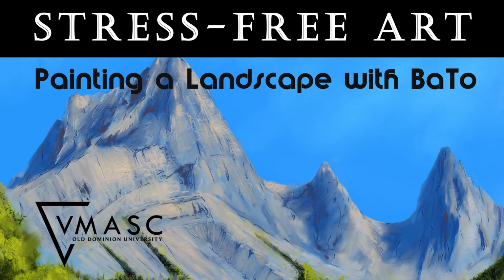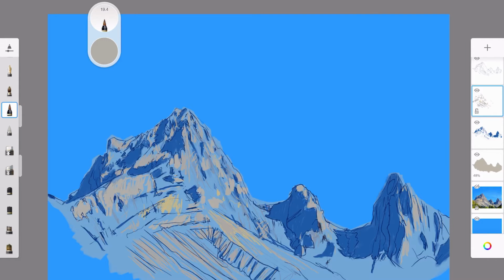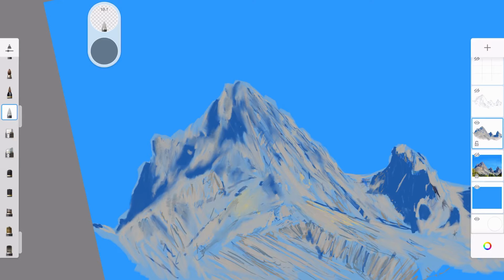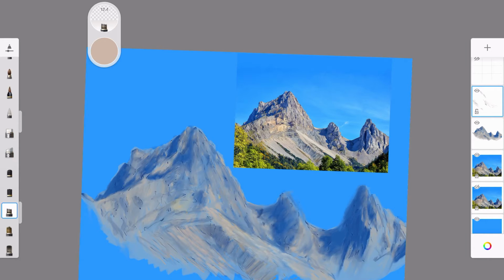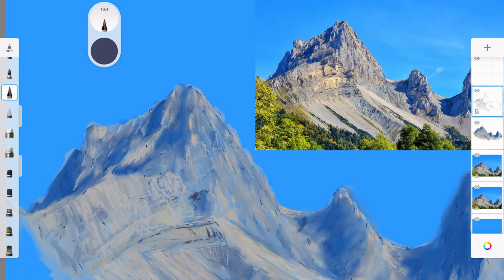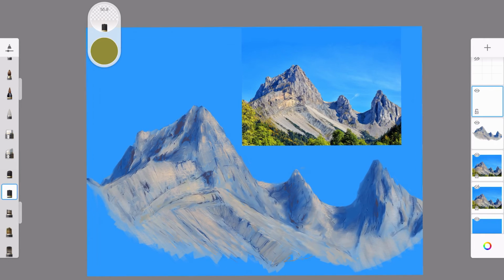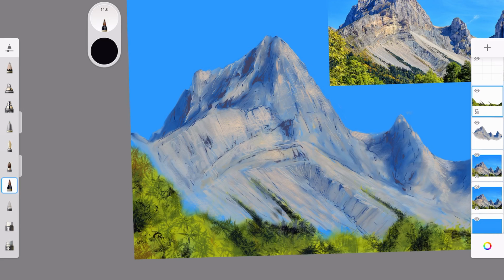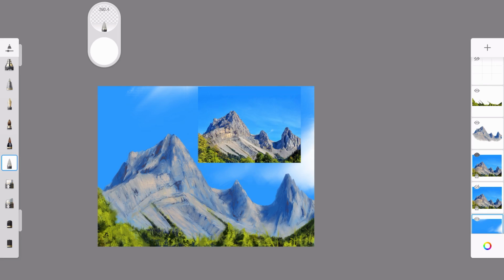Painting a Landscape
Hello all and welcome to one of my many stress-free art sessions. I am your host BaTo and I will be teaching you how to create art. For this session, I will show you how to Paint a Landscape. Using this methodology, you can use a tablet to paint, or any other medium…like watercolors, color pencils, acrylics or oil on canvas.

App: Autodesk SketchBook
Tool: iPad Pro 13

Bratislav Cvijetic-BaTo
Senior Project Scientist
Virginia Modeling, Analysis & Simulation Center
Old Dominion University